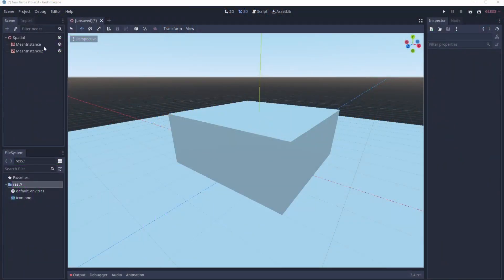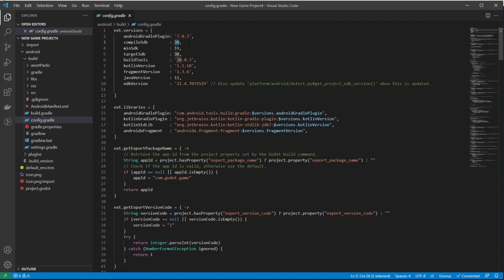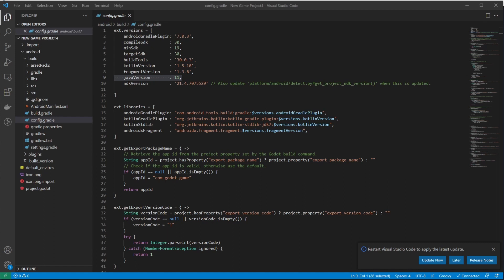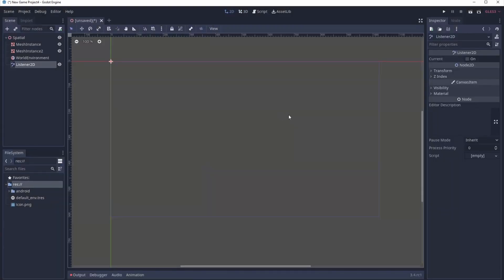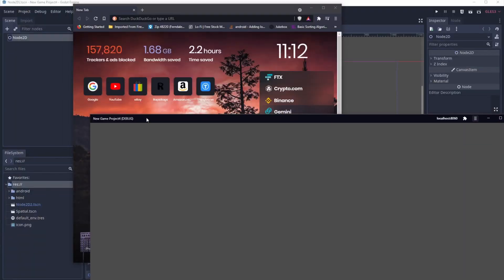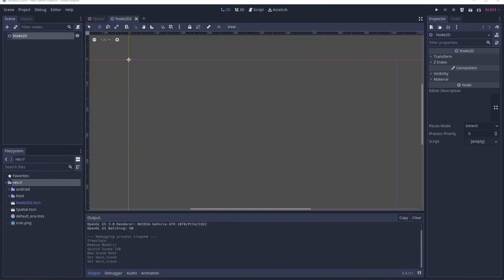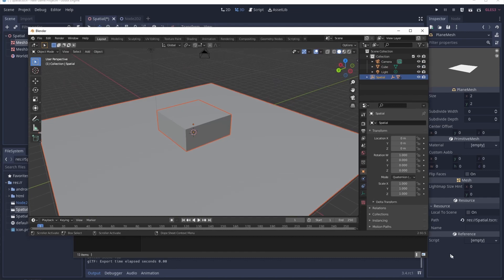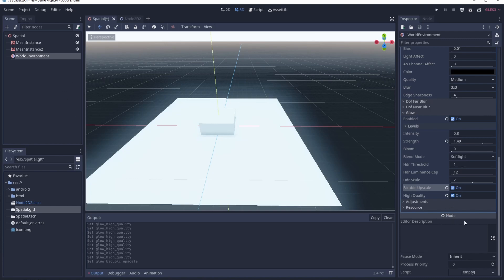Industry News | Godot 3.4 RC1 Has Been Released! Android Changes, PWA and ACES Fitted!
Hey Guys, the Godot devs has officially released Godot 3.4 RC1! This is a huge release and adds alot of functionality, Occlusion Culling, Progressive Web Apps,  and upgrades to the Android API level! This is shaping up to be a spicy release of Godot!

TIMESTAMPS
TBD

Industry News | Godot RC1 Has Been Released! Android Changes, PWA and ACES Fitted!